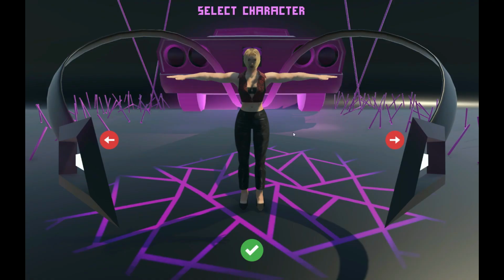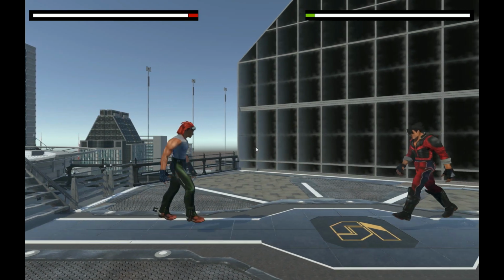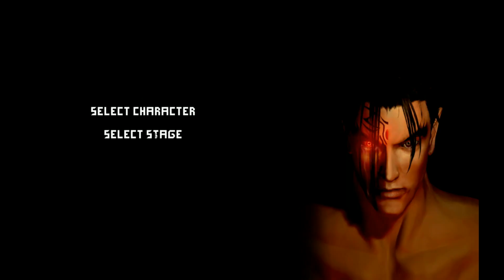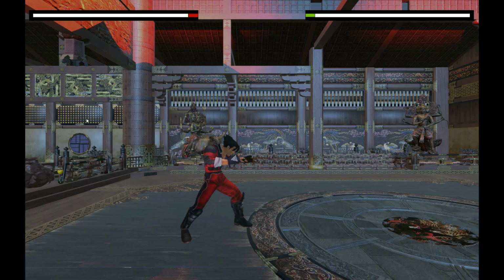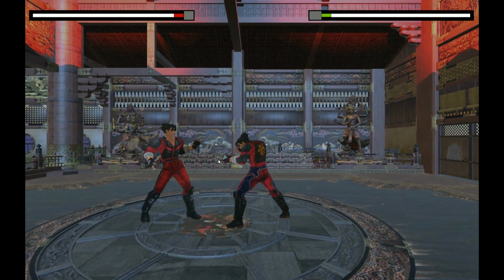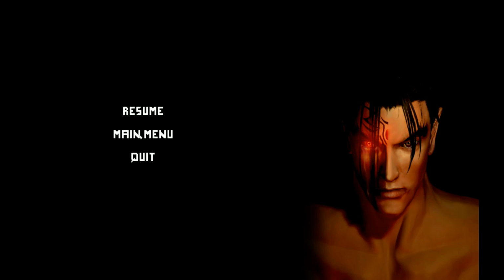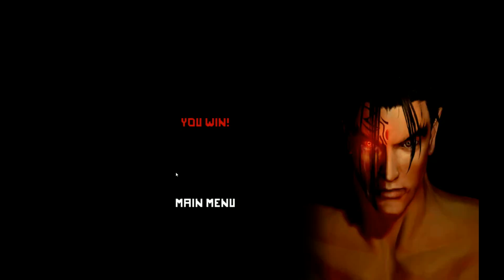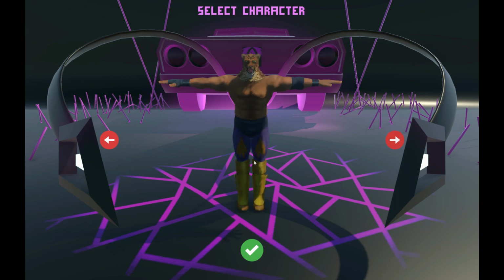Tekken 8 Fighting Game Clone | Unity Game Engine | Unity 3d Tutorial for Beginners 2024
This is 100% FREE COURSE. This is tutorial 01. In this course you will learn and build Tekken 8 Game Clone using Unity Game Engine. This is step by step unity 3d game development course.